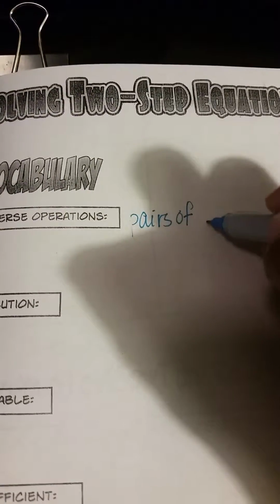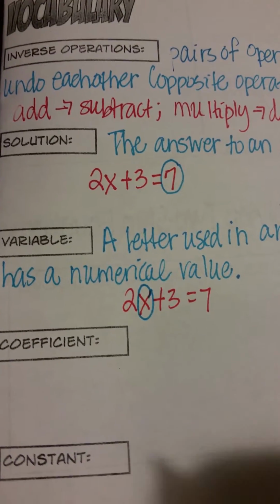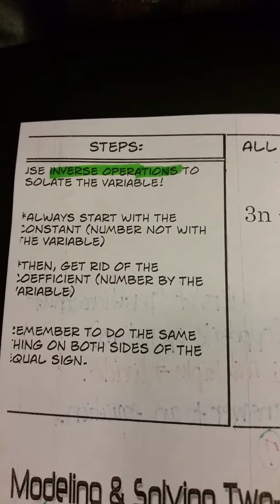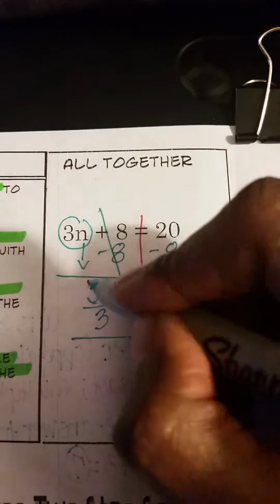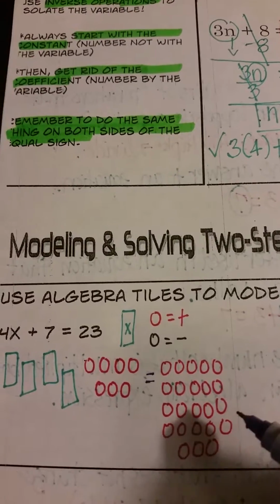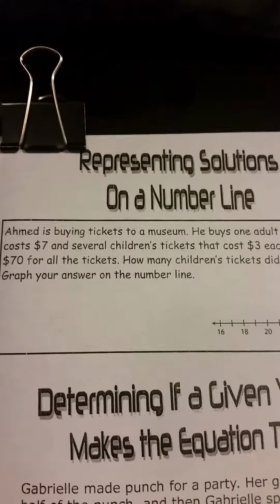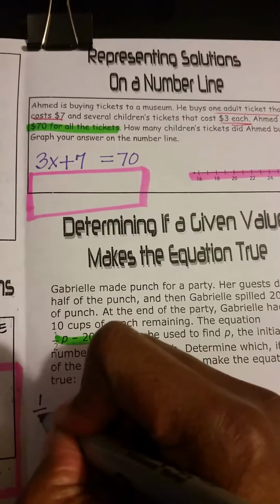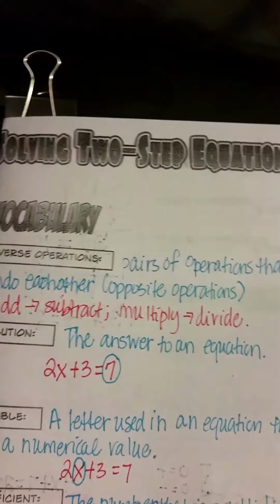Solving Two-Step Equations